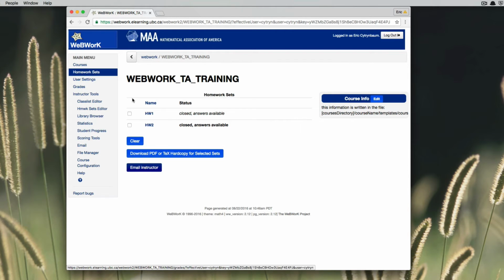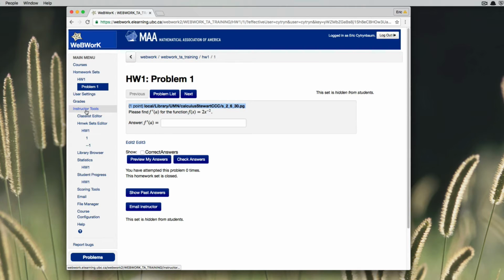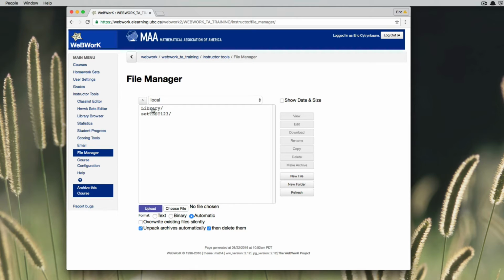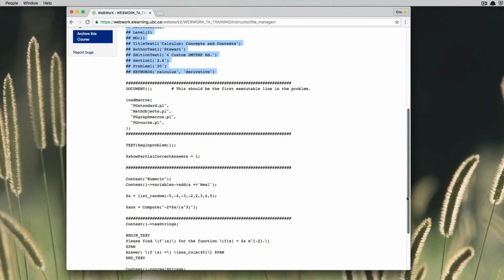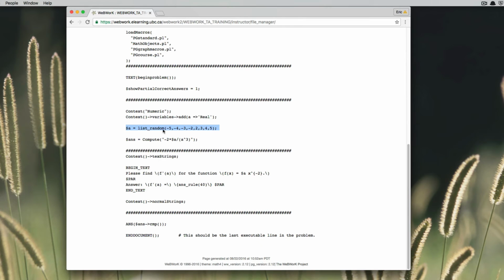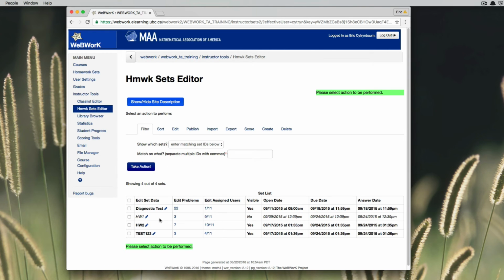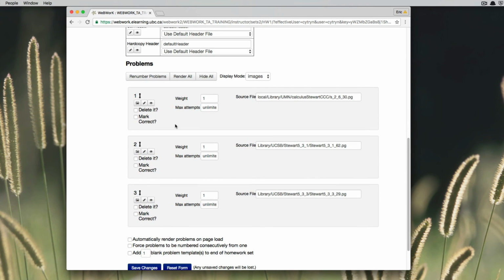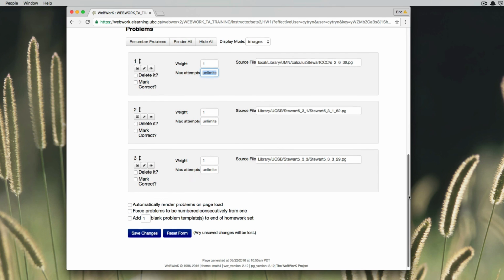WeBWorK TA Training - basic intro to WeBWorK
In this video, I give a basic introduction to the workings of WeBWorK.